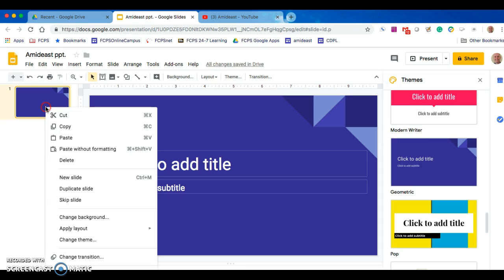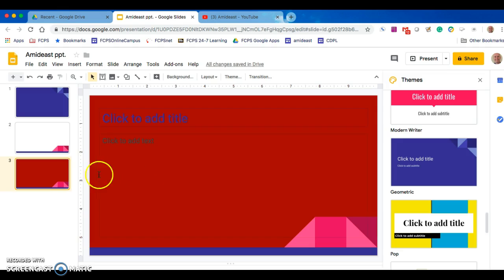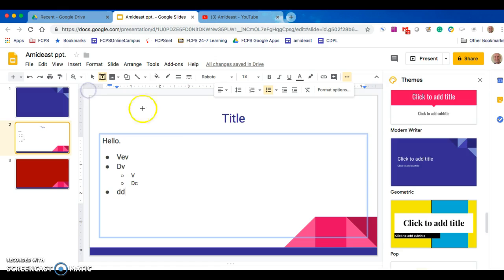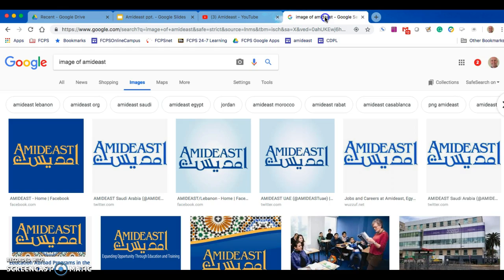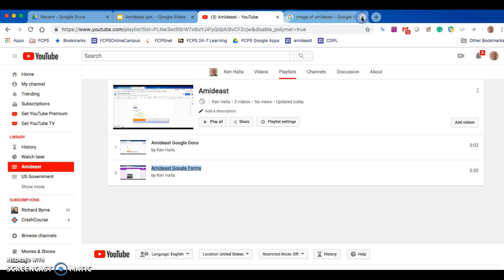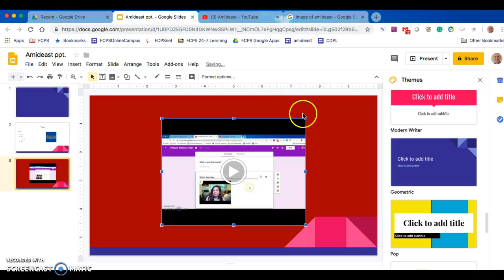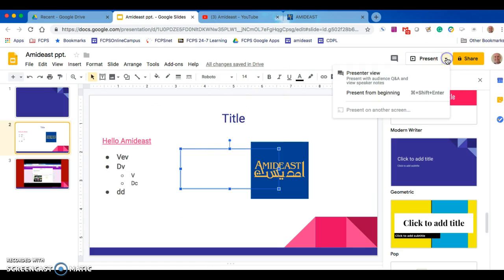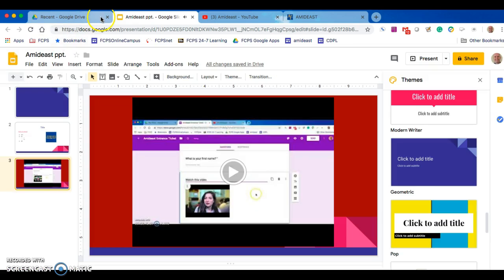Amideast Google Presentation